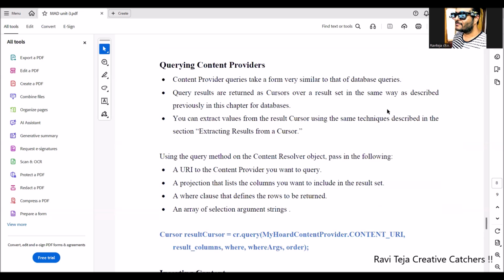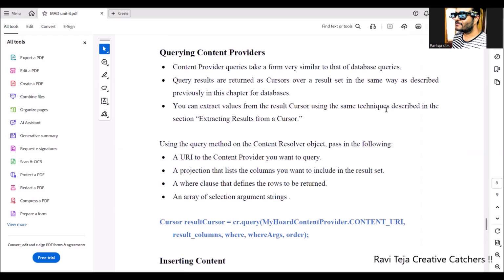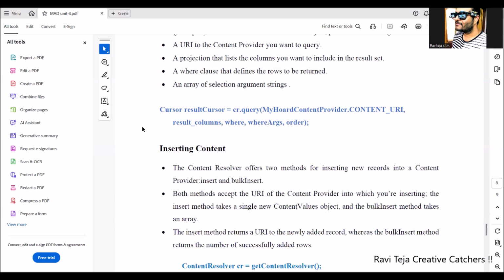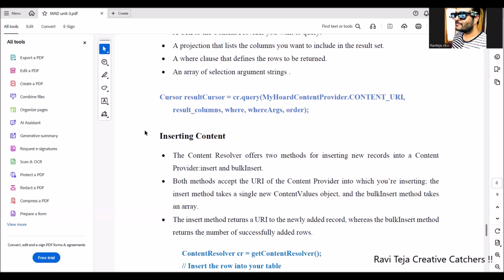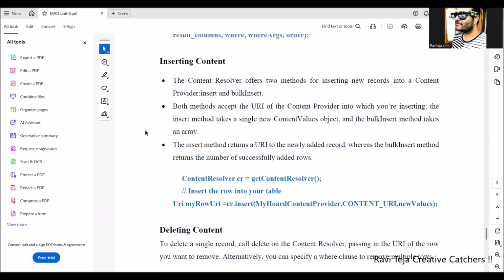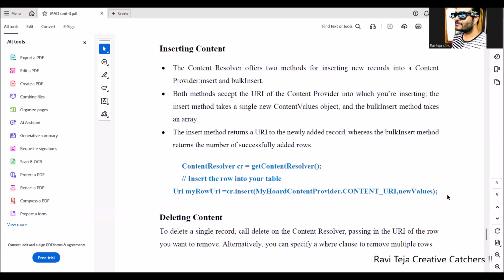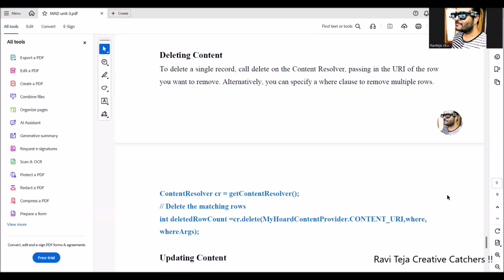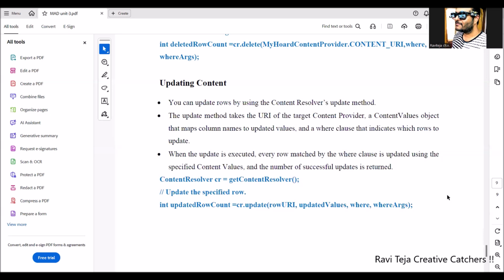Querying content provider, Adding, Deleting and Updating content